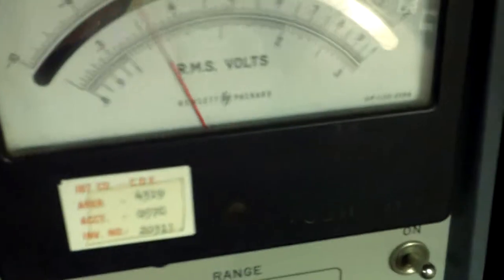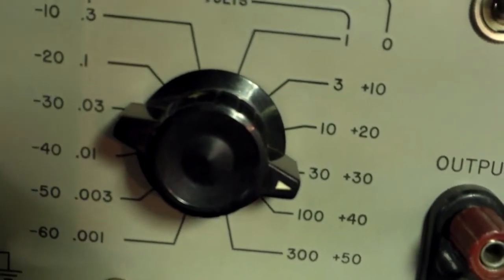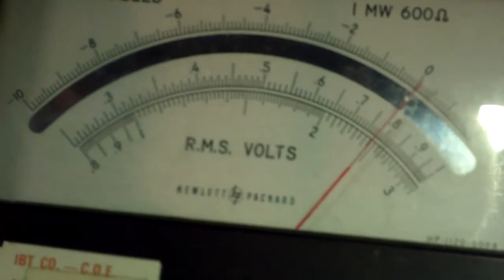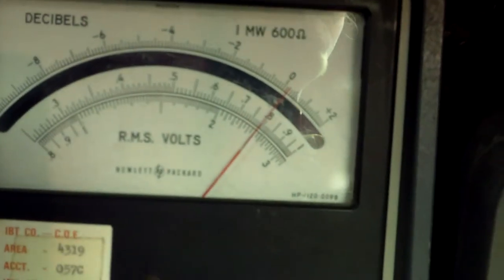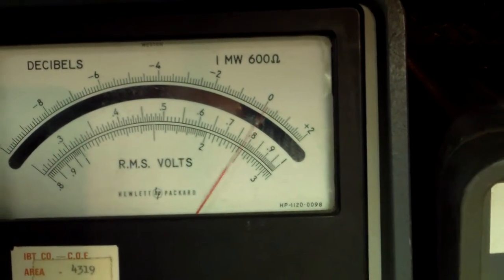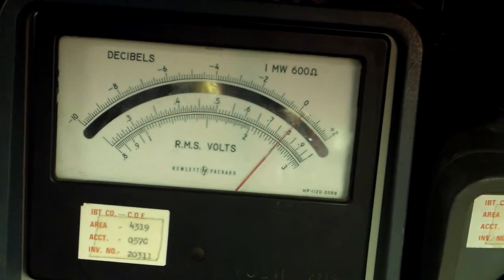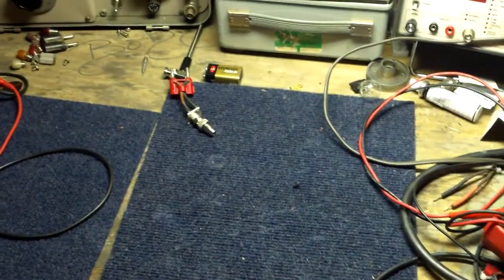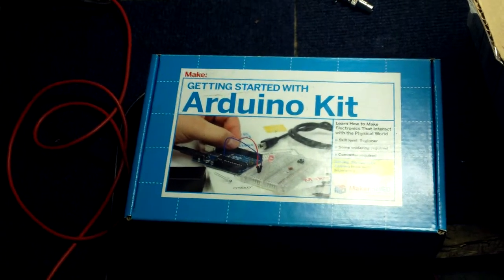HP Vacuum Tube Voltmeter part 2 of 2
second part of my camera ruining a good video